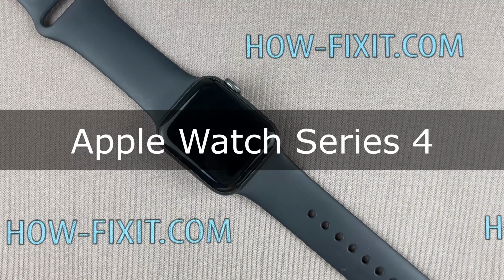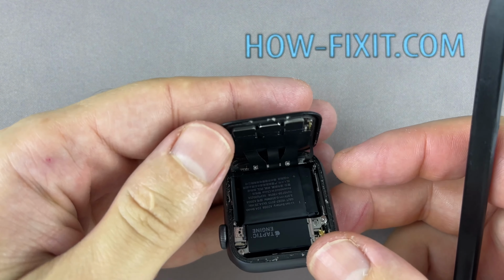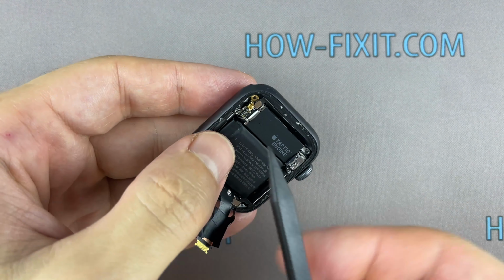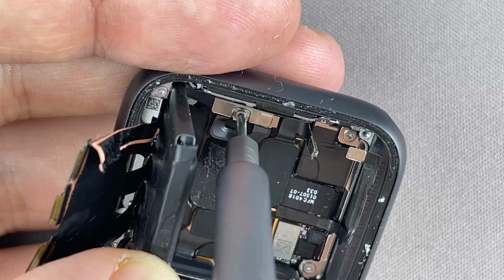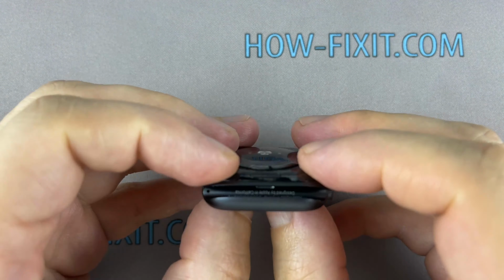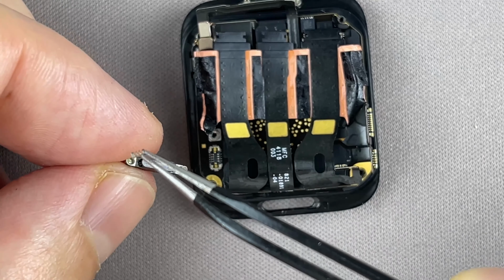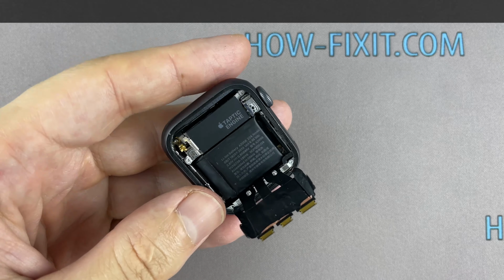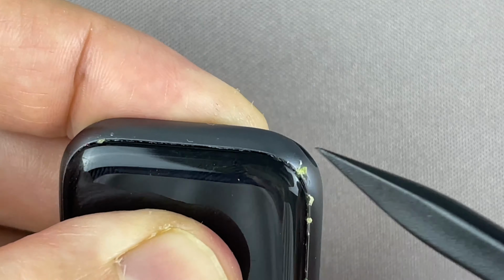Apple Watch Series 4 Back Glass Cover Replacement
If the back glass of your Apple Watch 4 case is cracked, this video shows you how to disassemble and replace the back glass with sensors assembly.
Opening tools
Magnetic Mat
Glue B7000

*** Why Apple Watch 4 rear glass cover replacement ***
The back glass of the Apple Watch 4 case has built-in sensors and a wireless charging coil. If you broke the glass cover or the sensor or wireless charging doesn't work, you need to replace the rear glass cover assembly. This repair process can take up to an hour.